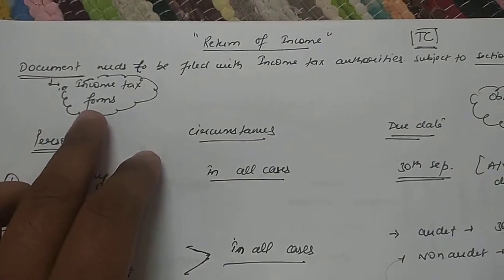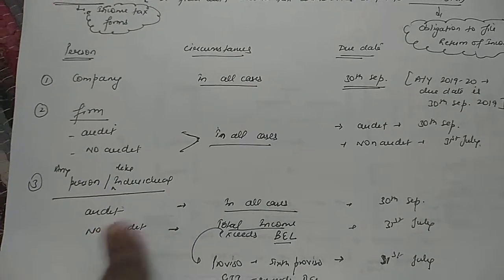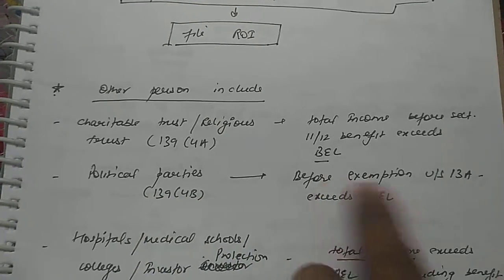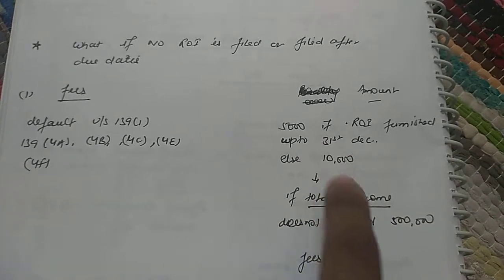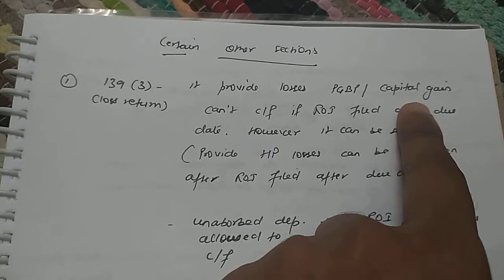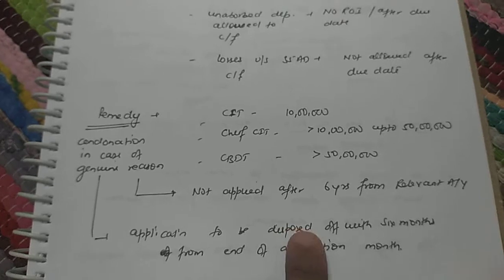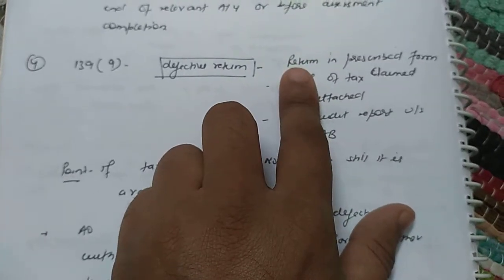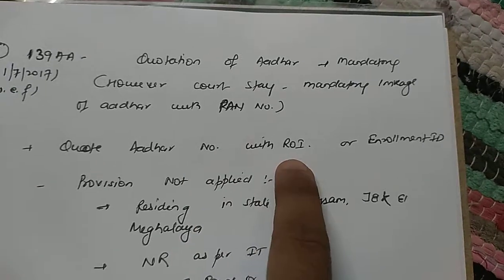CA Final Direct taxation- Return of Income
Return of Income is required to be filed by different tax payers under different circumstance within different due dates.

Please refer below mentioned additional information:

Under section 139(5), apart from original return u/s 139(1) & belated return u/s 139(4), a revise return can also be revised under this section but subject to time limits under section 139(5).

Also, under section 139AA, supreme court stayed the order mandated obligation to quote Aadhar number in return of income & other application form, in case Assessee already possessing Aadhar number then they require to follow section 139AA, but if Assessee does not have Aadhar number then there PAN number shall not be invalid.

For any query, please visit to our website and post your query.

Team Taxation Insight